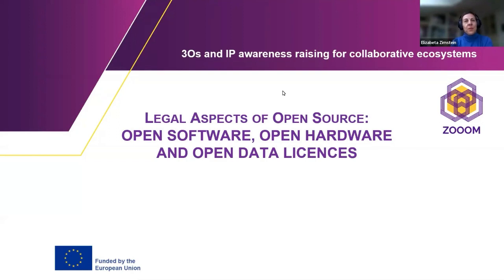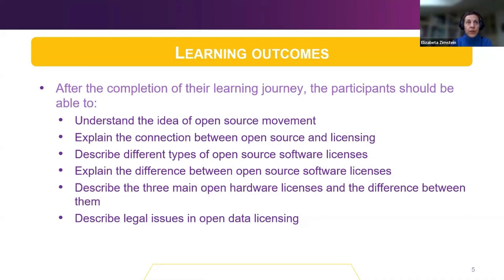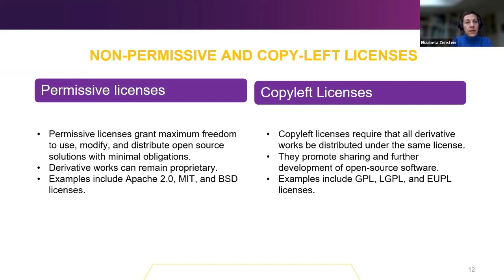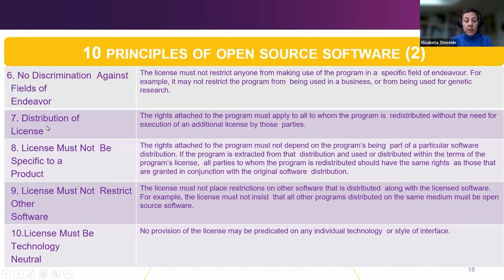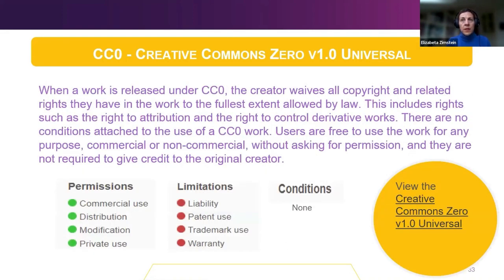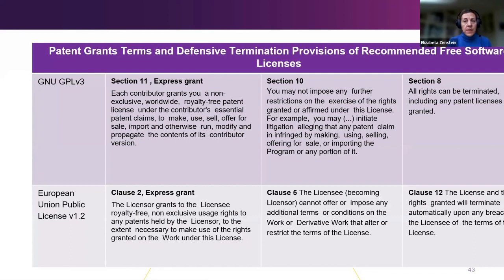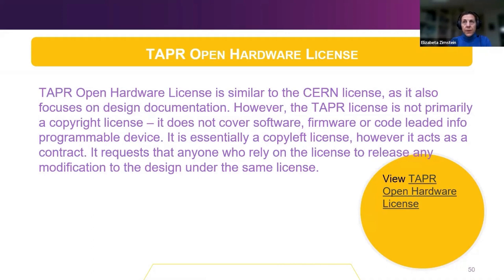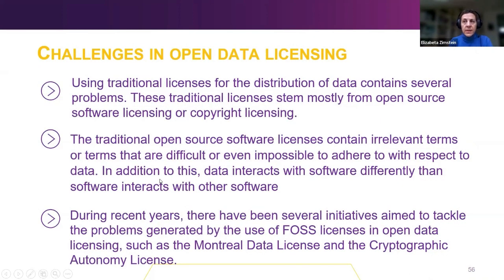Legal Aspects of Open Source: Open Software, Open Hardware, and Open Data Licenses (Advanced Module)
'3Os and IP awareness raising for collaborative ecosystems' (ZOOOM) delivers a series of trainings modules on the application of the principles of open innovation and the open source development and licensing models.
The 'Legal Aspects of Open Source: Open Software, Open Hardware, and Open Data Licenses' Advanced Module is designed for lawyers, starting companies (founders), managers, entrepreneurs, researchers and developers with a solid understanding of licensing. This course is also suitable for investors who may wish to explore investing in a company that builds its products on open source or releases them as open source. It will help them to understand open source licenses.
This module highlights the significance of licensing in open-source projects. Firstly, the idea of open source is explained. It continues with the description of acceptable conditions for open source licenses and definition of copyleft and permissive licenses. Then, the open source software licensing is explained in details, explaining the 10 principles of open source software and describing the most common open source software licenses (MIT, BSD, APACHE, MOZILLA, GNU LICENSES, EUPL, ECLIPSE AND CREATIVE COMMONS licenses). This is followed by Free Software License Compatibility issues and software patents considerations. Upon that, licensing in open hardware and open data is explained. It finishes with some challenges in open data licensing.